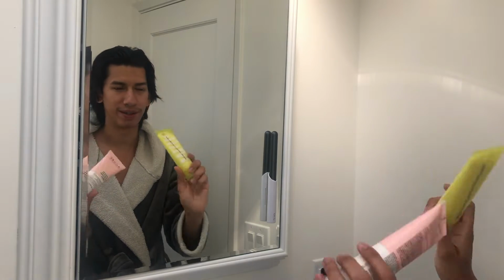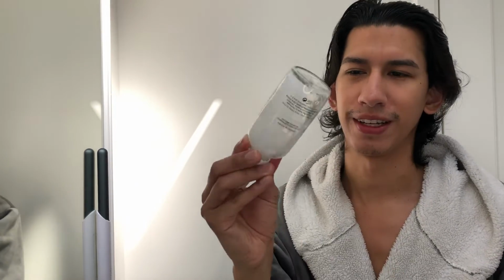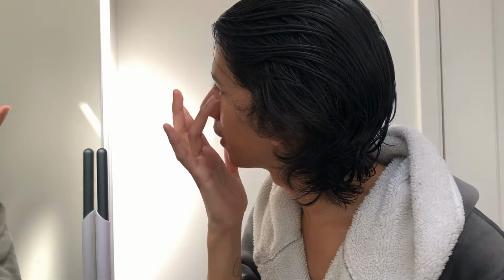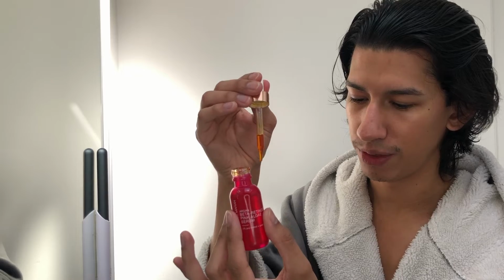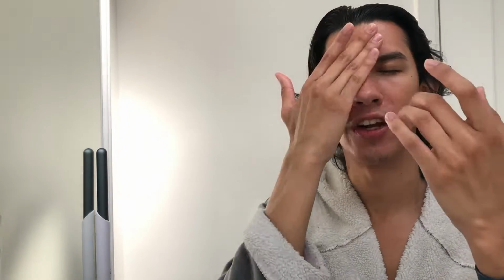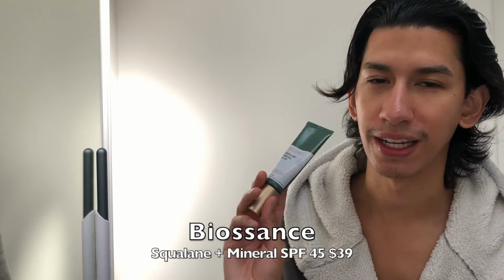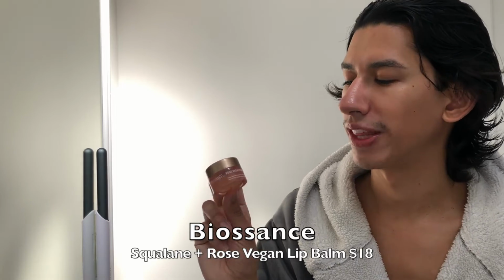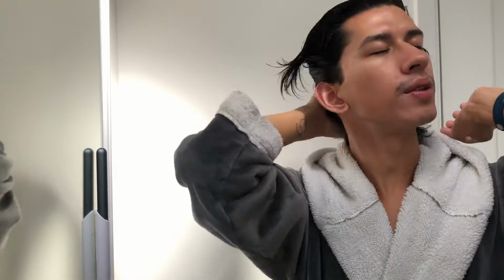Morning Skincare 2020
Hello again after another year basically hehe. Awhile back on Instagram I did a poll asking if you'd be interested in me doing a skincare video, and the majority of you said yes! So that is what I am here to deliver.